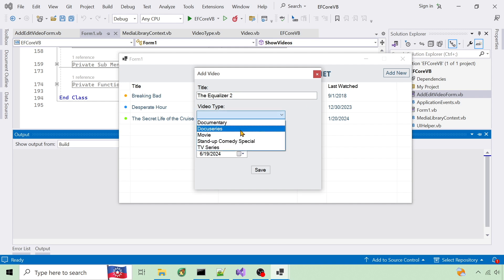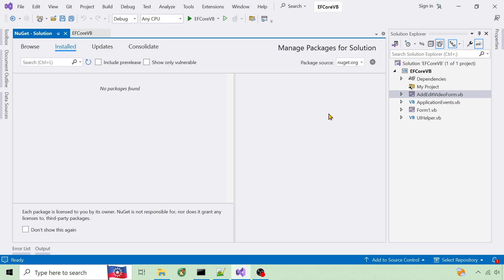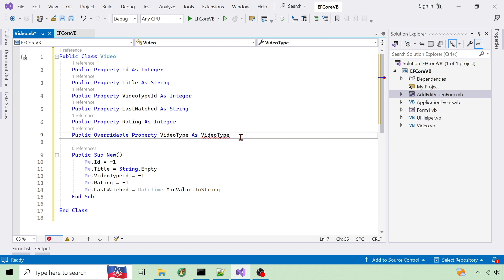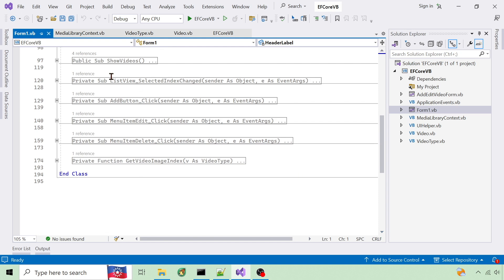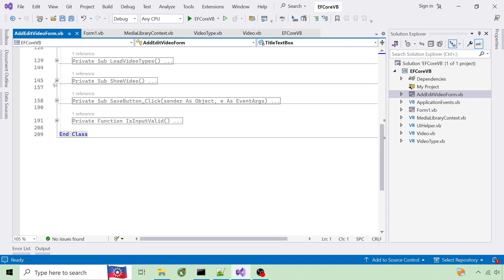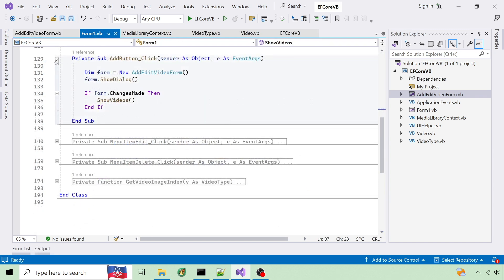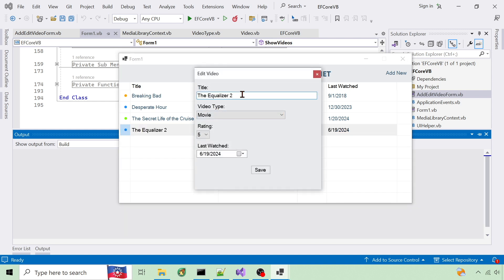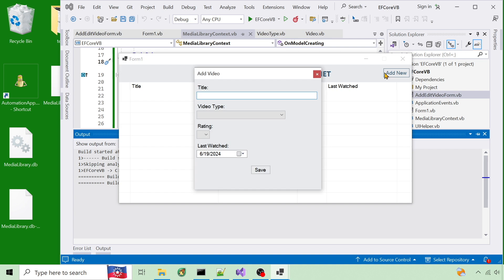VB.NET - Update SQLite database using Entity Framework Core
Steps I use to insert, read, update and delete from a SQLite database in VB.NET using Entity Framework Core.  I demo this by reading and writing movie ratings  in a Windows Forms app.

Visual Studio 22 / .NET 8.0

0:00 Database Structure
0:30 Nuget Manager
1:03 Data Classes
1:30 DbContext Class
1:48 Read Data
2:15 Insert, Update, Delete
4:04 Create Database